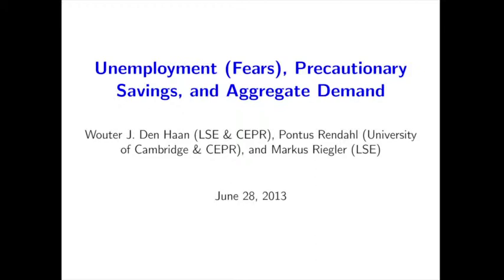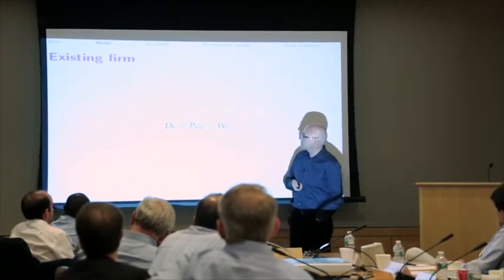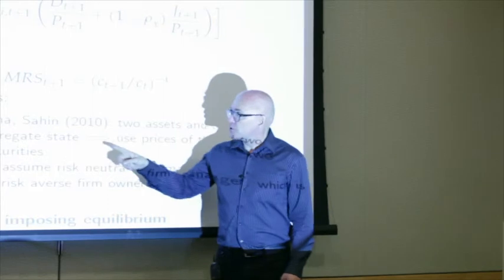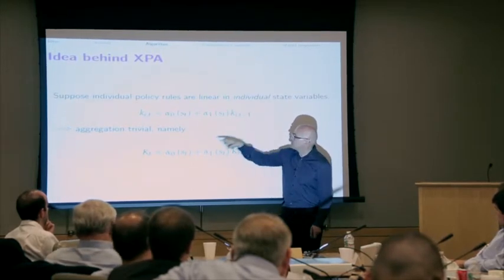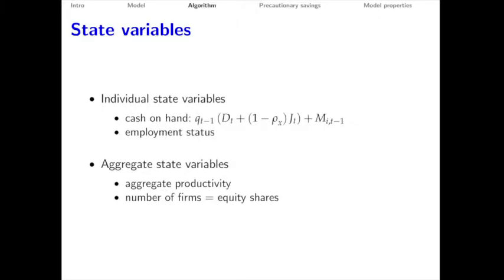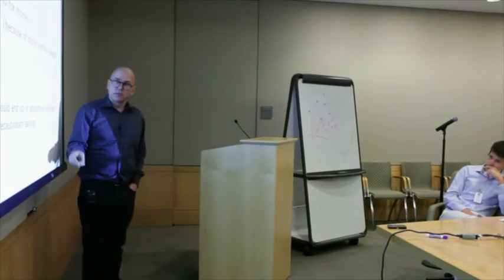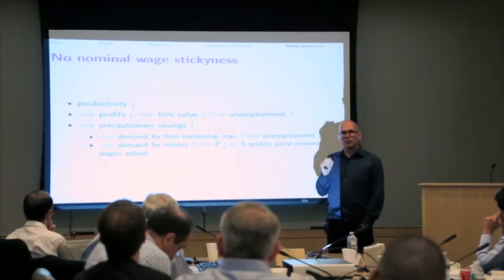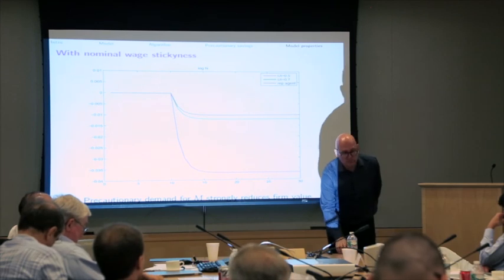(Chaire BdF-PSE) Unemployment (Fear), Precautionary Savings, and Aggregate Demand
Wouter den Haan, and Pontus Rendahl